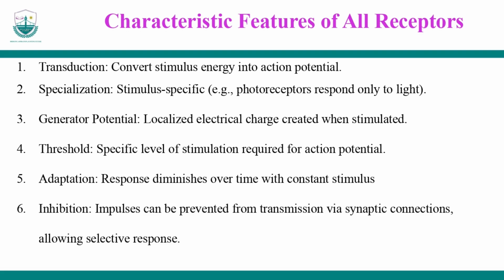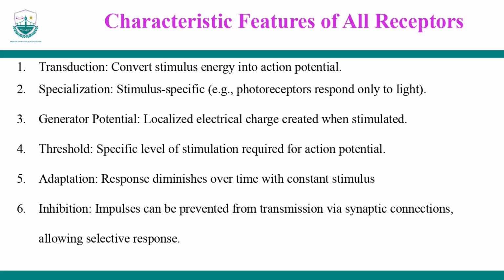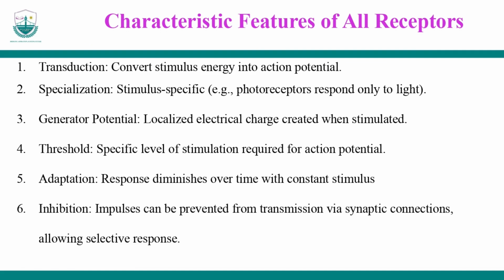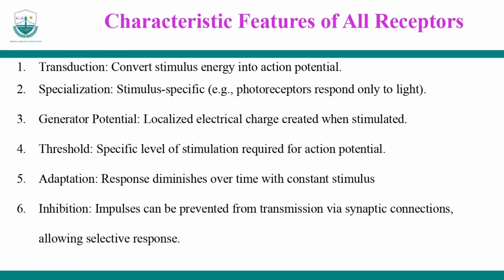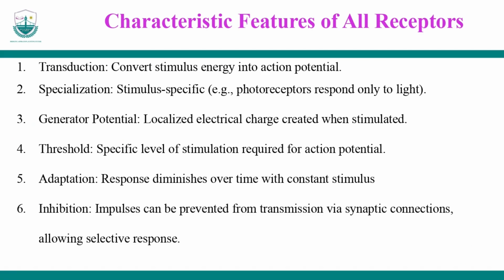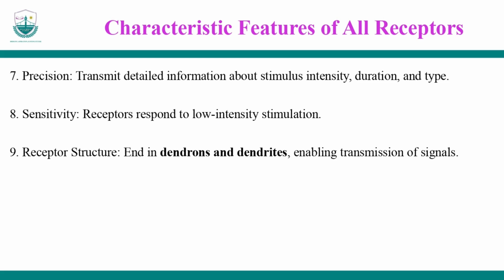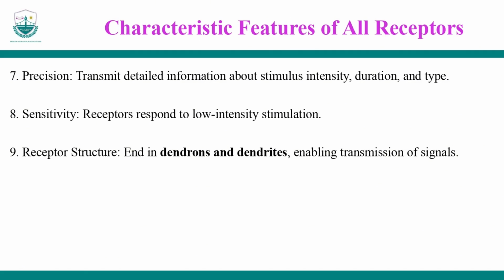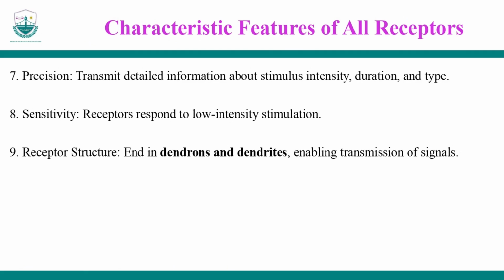Characteristics Of Sensory Receptors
Characteristics of Sensory Receptors | How Your Body Detects Stimuli
How does your body sense the world around you? In this short and informative video, we break down the key characteristics of sensory receptors — specialized structures that detect changes in the environment.

X: @RistalBridgeAcademy